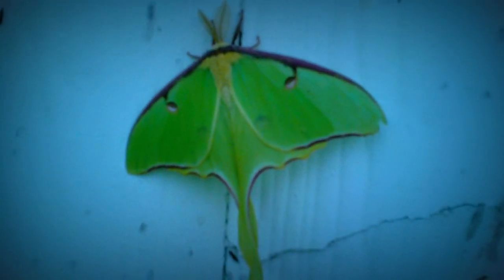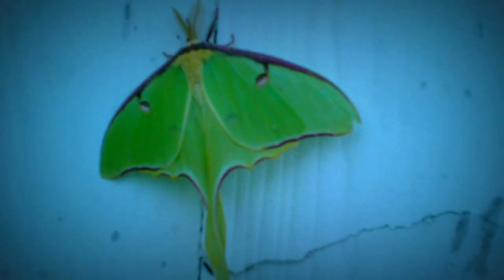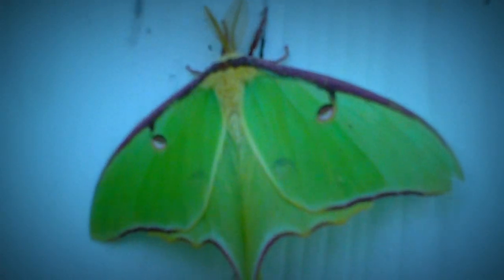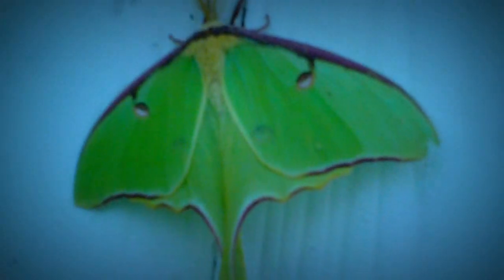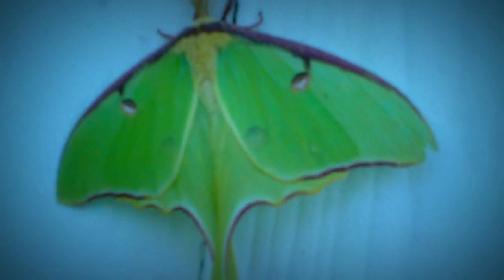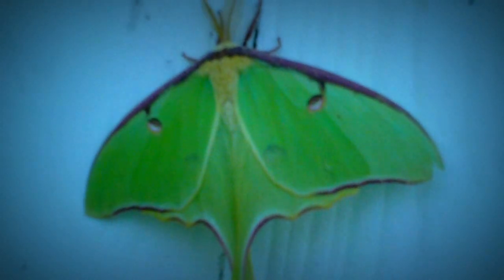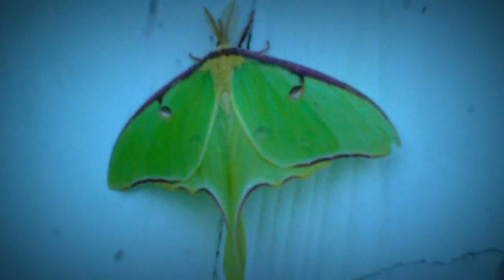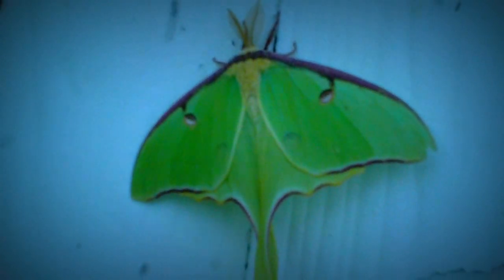Luna Moth (Actias Luna) lives only 7 days